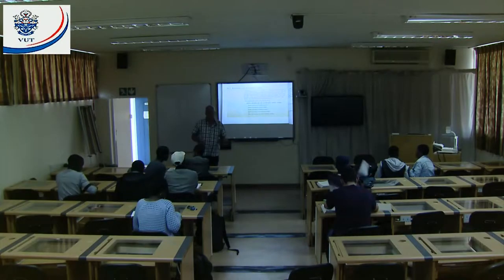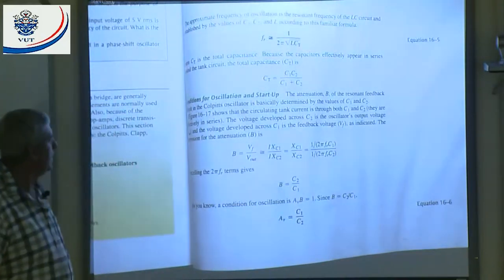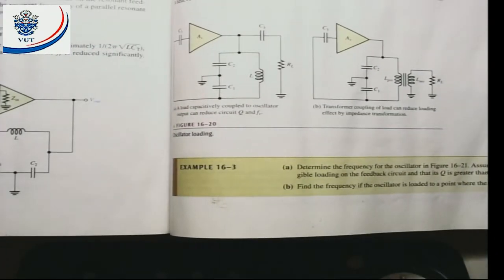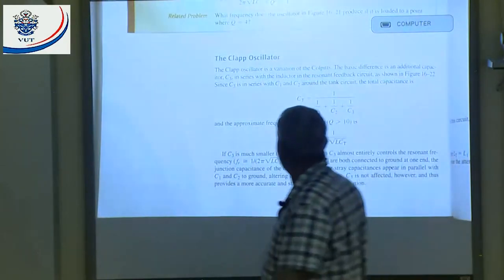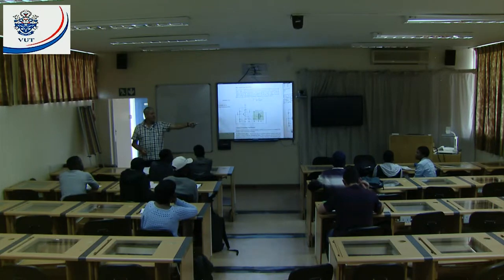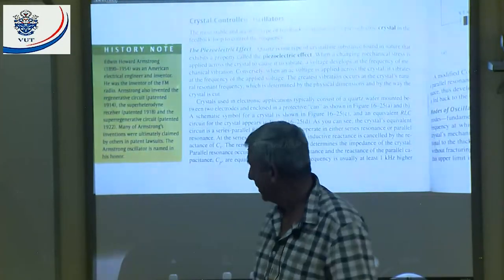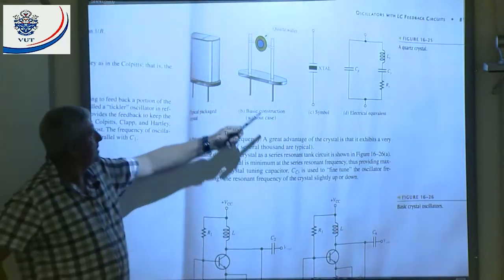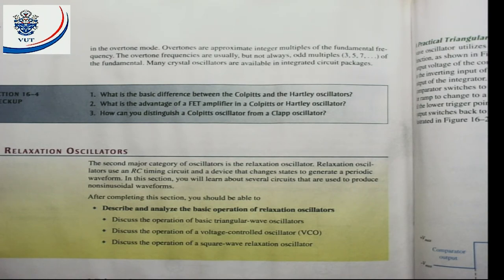EDSU-ELECTRONICS 3 chapter 16 lesson 4